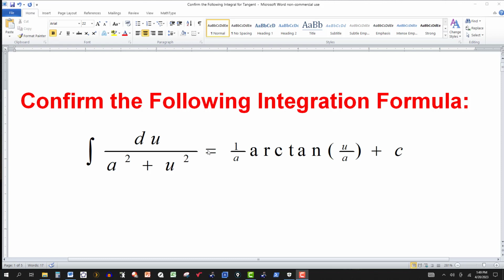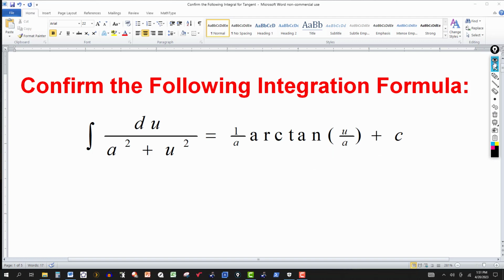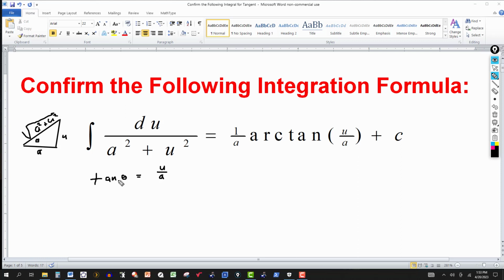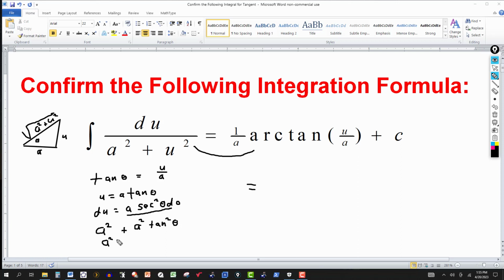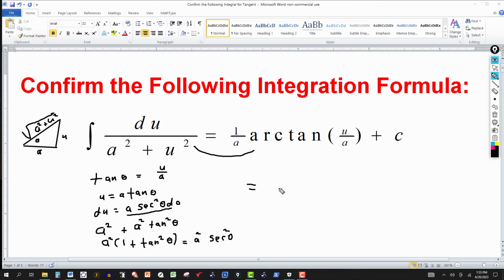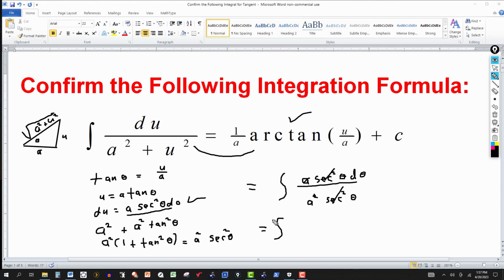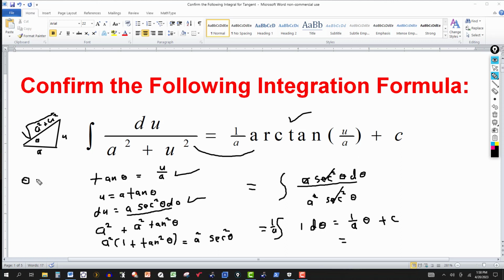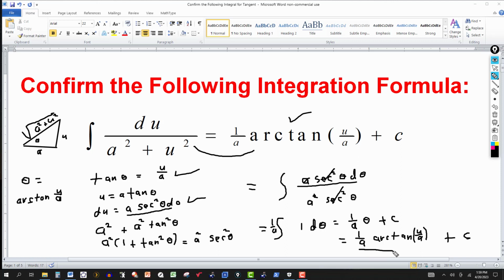Confirm the Given Integration Formula Involving Arctangent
In this video, we derive an integration formula.